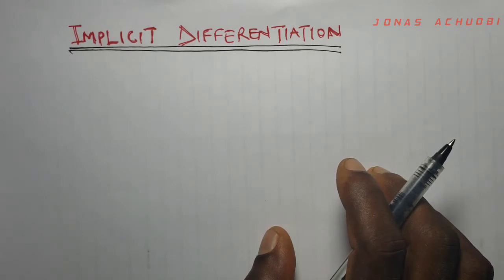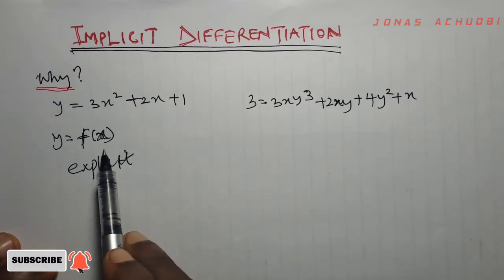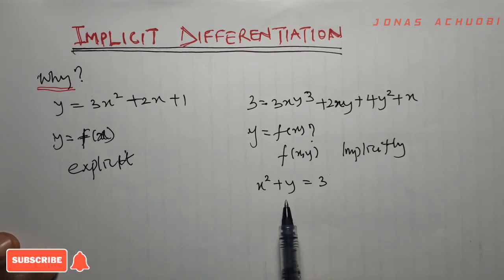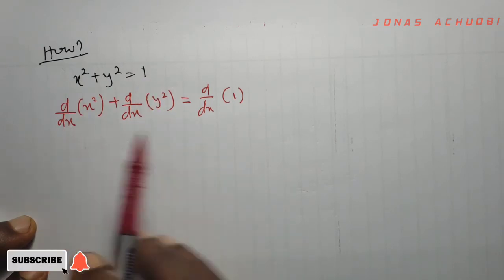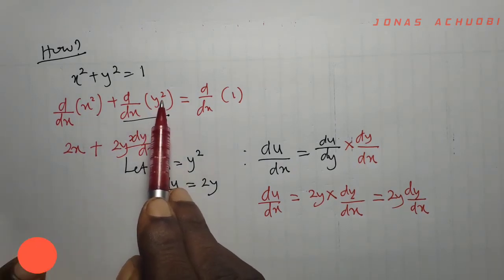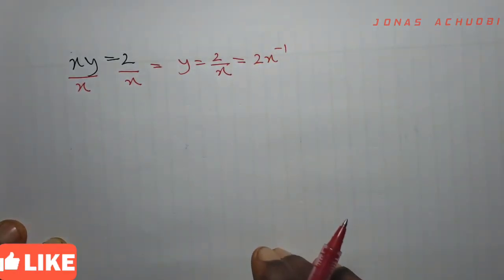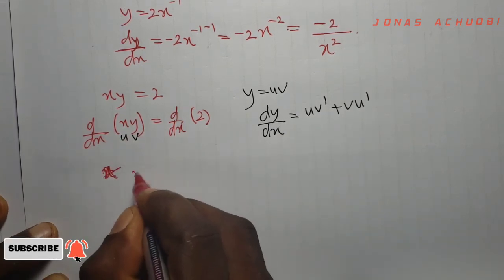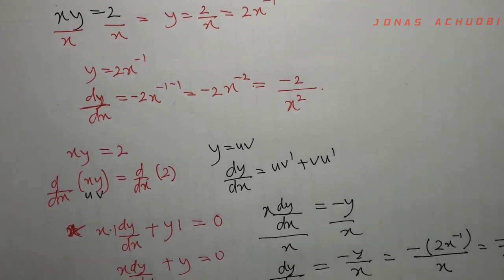Implicit Differentiation-why/when&how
Implicit Differentiation-why/when&how. In this video, i have clerly explained why/when to employ implicit differentiation. In addition, the process of implicit differentiation has been demonstrated, with emphasis on the chain rule.

Finally, it has been shown using a simple problem that the proces of implicit differentiation yields same results as that of explicit differentiation.

for chain rule click